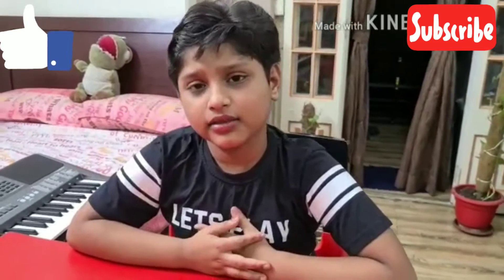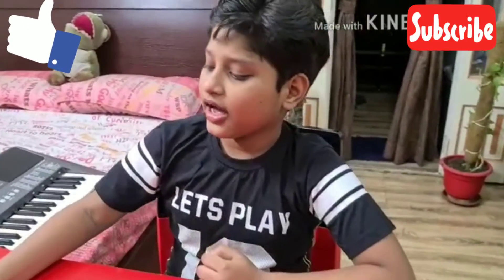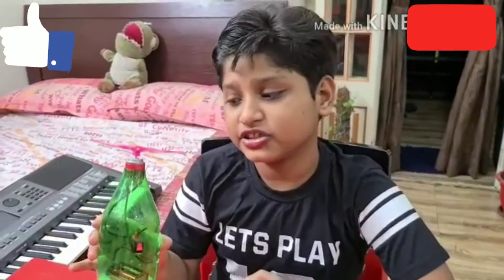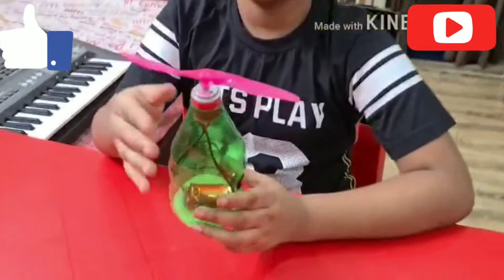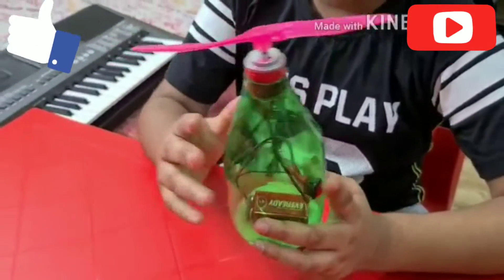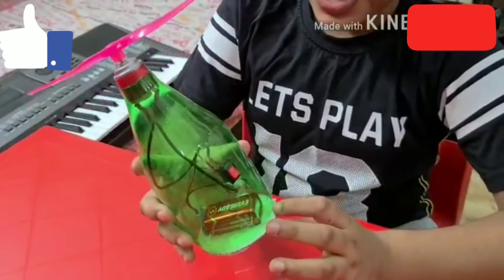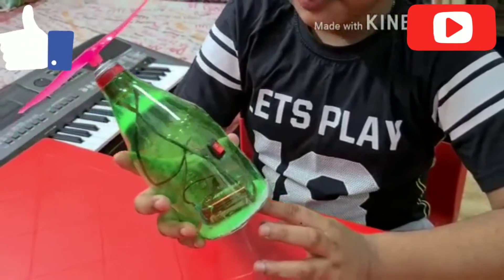Fan made by me 😄🙏